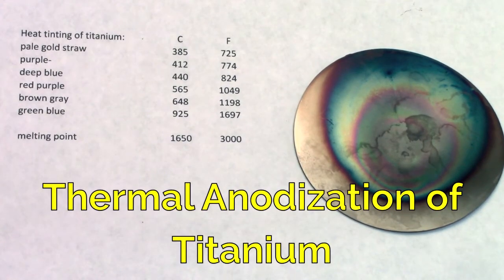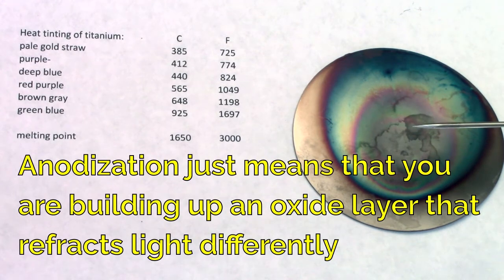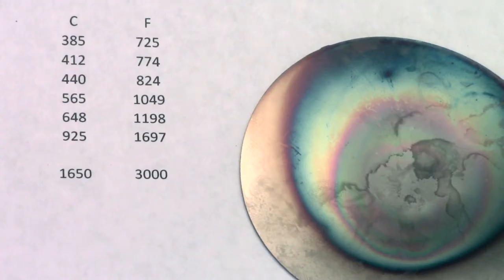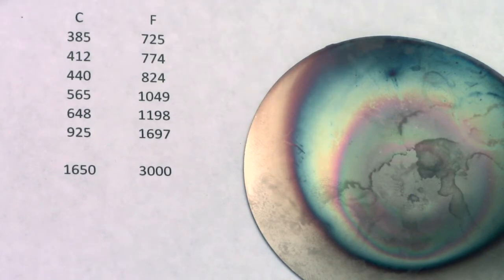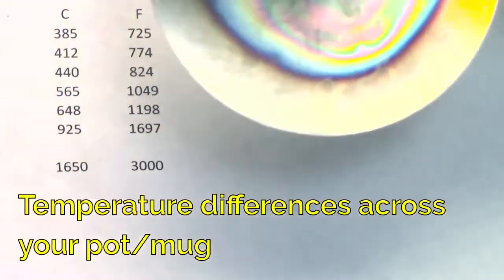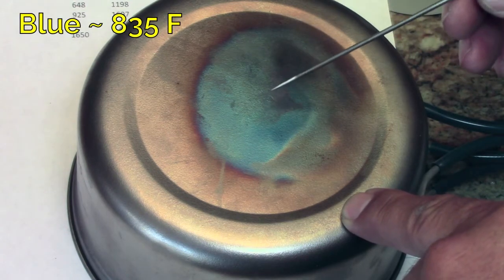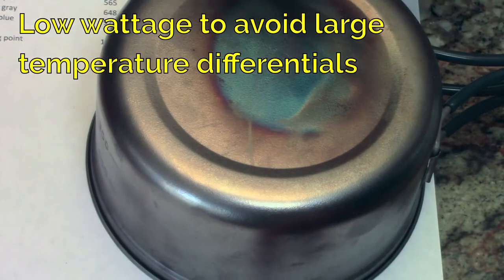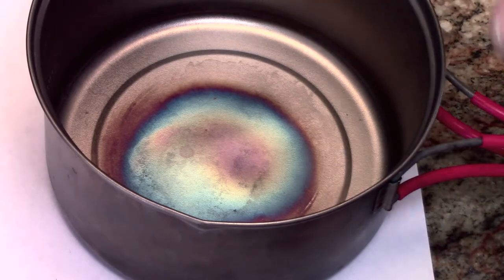Heat Anodized Titanium by FLAT CAT GEAR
If titanium gets hot, it can change color.  This happens because the titanium builds up an oxide layer that alters the diffraction of light.  Titanium melts at 3000 F so it won't melt over a backpacking stove.  The problem can arise if the difference in temperature is too great, then your pot can distort.  Using our FLAT CAT dry baking process you pot/mug will be completely safe.